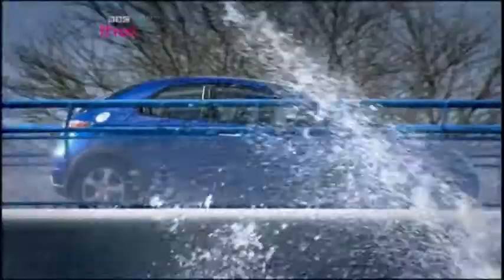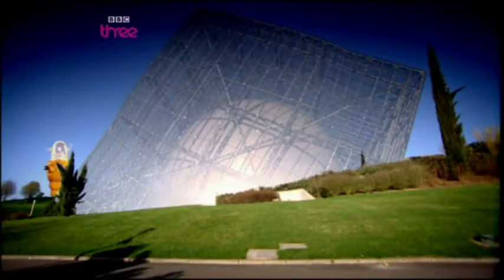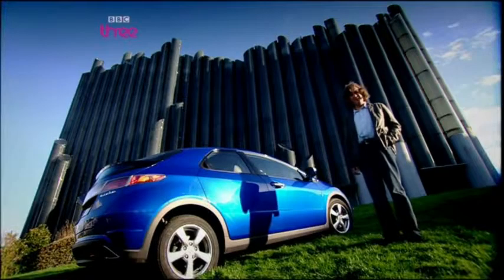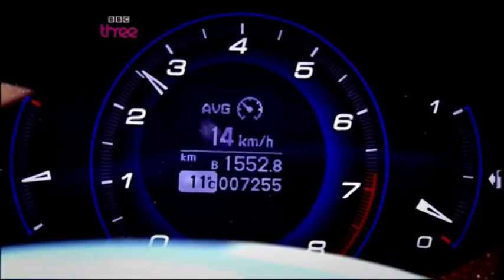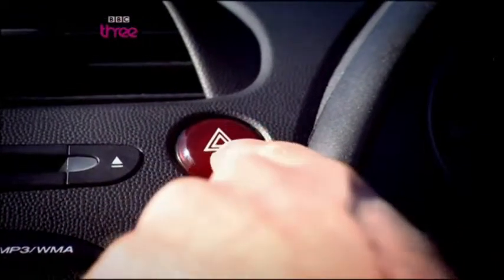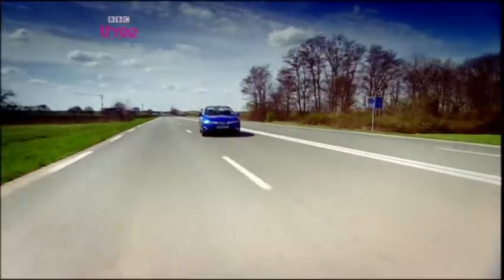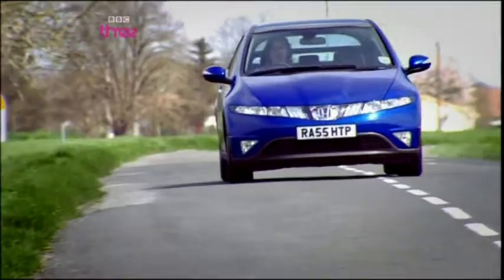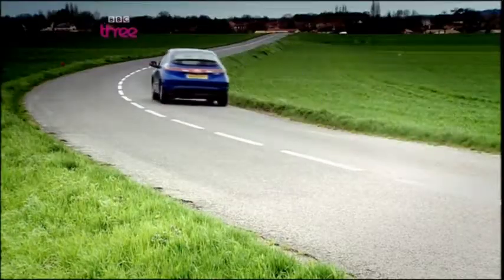Top Gear - Honda Civic Review By James May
Designed by Toshiyuki Okumoto, the exterior of the European model is the most aggressively styled; the sweeping front arc is maintained and a perspex cover resembling a lamp cluster replaces the grille. The rear tail lights are also similarly styled. Triangular accents are found front and back, with triangular fog-lamps in front and dual triangle exhaust tips at the back. The rear backglass is split into two levels, divided by a spoiler lip and the fuel filler cap is a race-inspired exposed metal effect cap. For the 5-door models, the rear door is hidden away, with the door handles tucked away at the corners of the rear windows, creating the illusion of a 2-door coupe.

Mechanically, the European Civic differs from the American and JDM variants in that it uses a simpler torsion beam suspension system for the rear wheels compared to the double-wishbone system in the American and JDM versions. The more compact suspension of the European Civic allows it to keep its large interior space, while reducing its length compared to its predecessor. Engines include a 1.4-litre i-DSI, the 1.8-litre i-VTEC(R18A2) shared with the American and JDM models (although the American and JDM cars have this engine available as R18A1), and a 2.2-litre i-CTDi N22A2 turbodiesel. A 6-speed manual transmission is available across the range. An automated manual transmission, known as i-SHIFT is available for models with 1.4- and 1.8-litre petrol engines. A 2.0-litre i-VTEC (K20Z4) petrol Type-R high-performance version is also available.

Inside, the European Civic follows the same split-level or "two-tier" instrument panel as the American and JDM Civics. However, the European Civic has circular A/C vents and switchgear. There is also a start button reminiscent of the Honda S2000. The handbrake is in a more conventional position behind the gear stick. All around there is a generous use of metallic trim. Some other features of the European Civic include "magic seats" in the rear, that not only lie flat to increase boot capacity, but also allow the seat bench to lift up and lie flat against the back rests to create a large loading area in the back behind the front seats. There is also a "hidden" storage compartment in the boot under the floor. The lid, which normally forms part of the boot floor, can be sunk down to a lower level to increase the load area, designed to allow the boot area to accommodate larger or taller items. In the normal position, the storage area can be used to hide valuables away under the floor. Some models in the range feature things like electric folding mirrors, a panoramic glass roof, dual climate control, automatic headlights, xenon lights, headlight washers, and automatic windshield wipers. The range topping EX model also has DVD satellite navigation, and allows the car's entertainment system, climate control, navigation system and hands-free telephone system to be controlled all by voice commands.